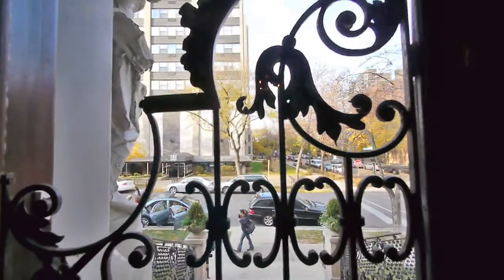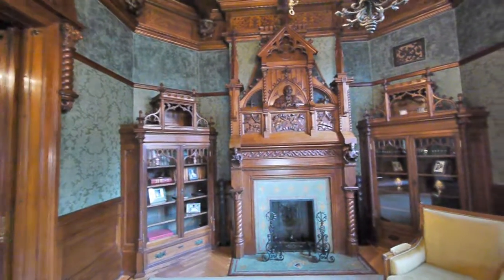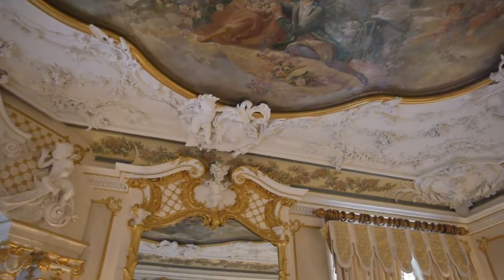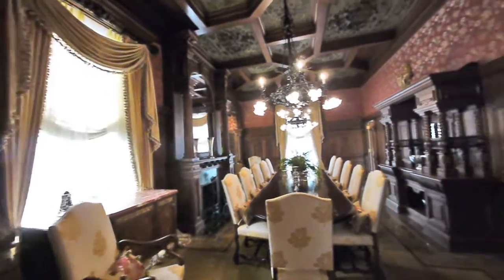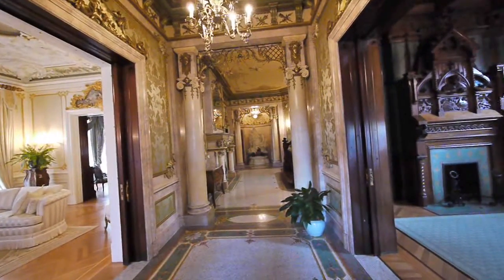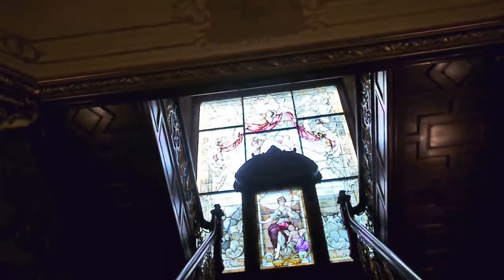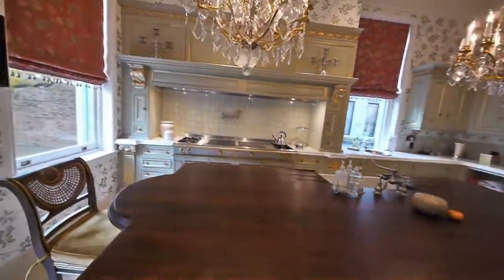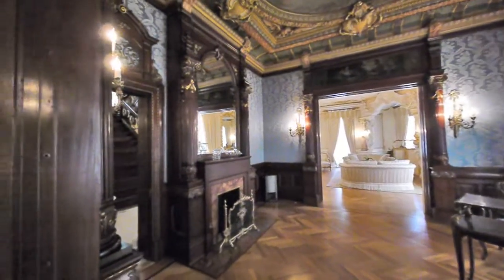Francis J. Dewes House, part 2, the grand entertaining spaces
Earlier today I spent an hour walking through and marveling at the Francis J. Dewes House in Lincoln Park.

The home was one of the most lavishly detailed and decorated homes in Chicago when it was built in the 1890s, and remains in that category today. It's a Chicago landmark, and listed on the National Register of Historic Places.

The home has undergone a 6-year restoration and renovation, and is expected to be on the market soon, priced at $9.9 million.

Many thanks to Koenig & Strey's Mary Bennett for arranging access to the home for me.

In this part of my tour I walk through the public spaces of the home, one of the many highlights of which is a spectacular staircase with a stained-glass window wall at the landing level.